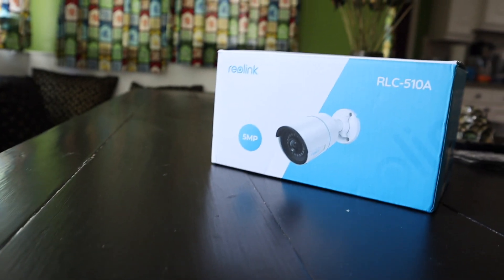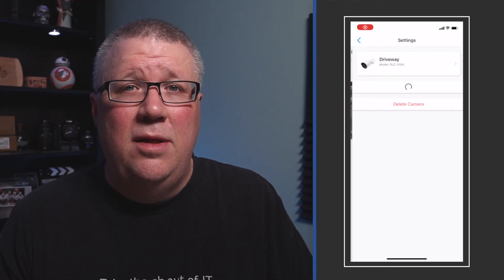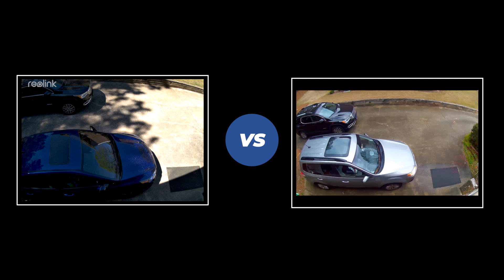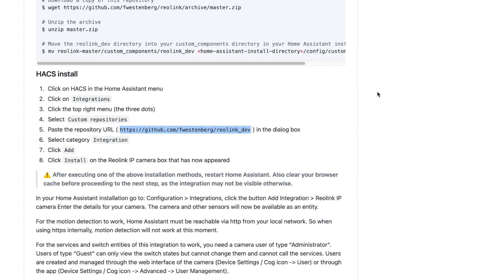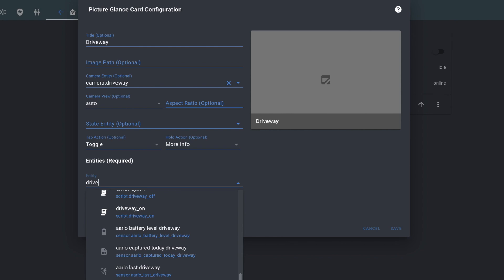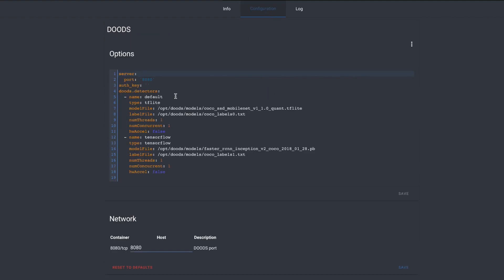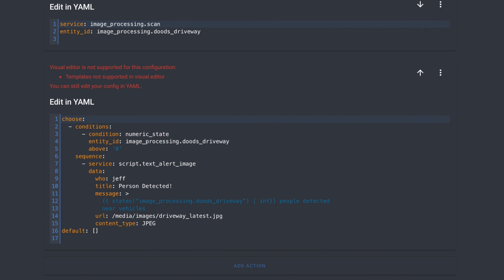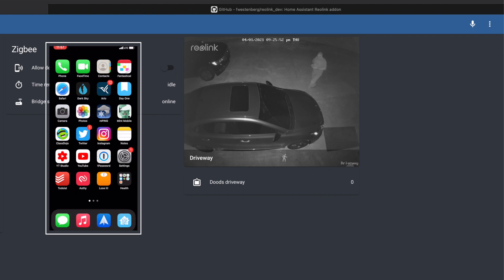Reolink 510A and Home Assistant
It’s been a while. I really don't have any excuses for that. Other than I have spent some time away from making videos, but I have been working on my Home Assistant setup and have some more ideas on how to automate the boring stuff.

And I made an appearance on the Smart Home Collective Podcast. You can check out the episode here on YouTube or in your favorite podcatcher.

Anyway, this week though, we are talking about the Reolink 510A. Reolink sent me a 510A to try out, and frankly, I was impressed. This little camera is cheap and it is packed with features even if you aren’t using Home Assistant. But since I like Home Assistant I had to get it integrated which is super easy.

In this video, we do a mini-review of the Reolink 510A, compare it to the Arlo Pro 2 I have and use Doods to make Home Assistant a little more aware of what the camera sees.

So if you want to know more about the Reolink 510A and how to get it into Home Assistant, stick around because we are about to automate some boring stuff.

And a HUGE thanks to Reolink for letting me try this Camera out!

Here are the video chapters:

00:00 - Reolink 510A and Home Assistant - Intro
01:03 - Reolink 510A Unboxing and Installation.
01:56 - Setting up the Reolink 510A
04:40 - Reolink 510A VS Arlo Pro 2
07:08 - Adding the Reolink 510A to Home Assistant
11:12 - Using Doods to fine-tune the Reolink 510A Object Detection
18:17 - Wrapping it Up

And if you like this video you could always fuel my coffee/automation habit

Video Gear:
Canon m50
Dazzne D50
AT2020 XLR
Focusrite Scarlett Solo